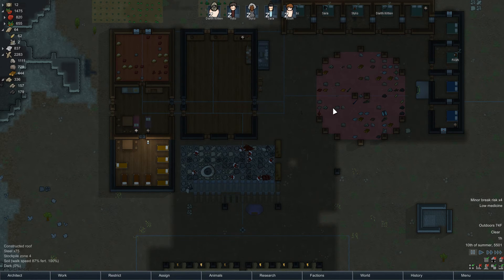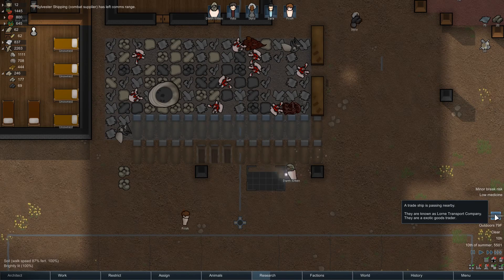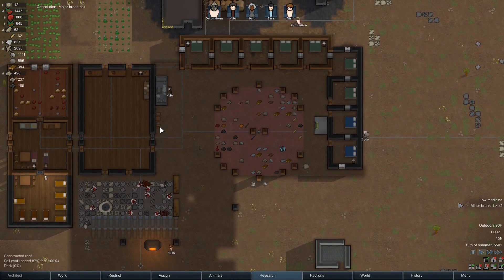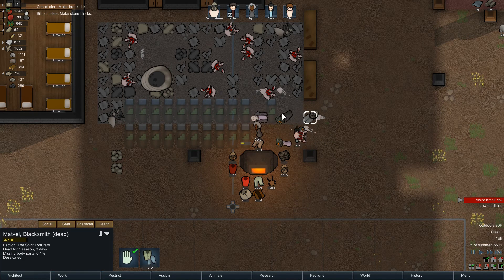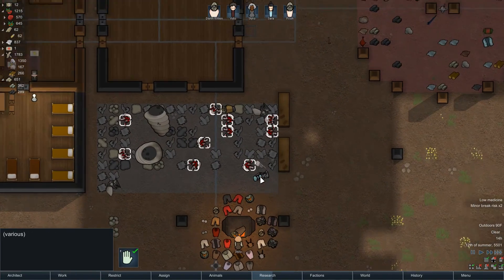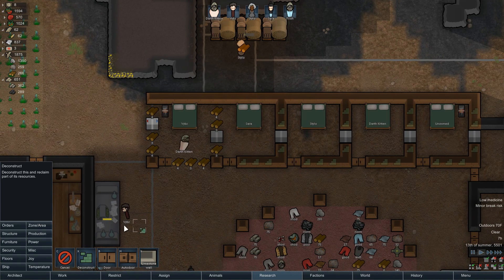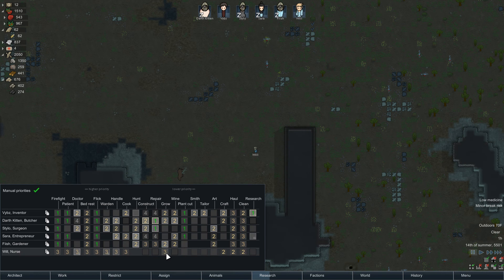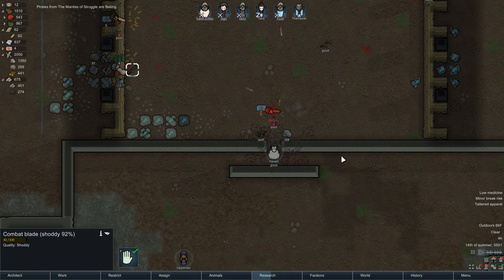Let's Play Modded Rimworld - Part 16 - Alpha 15 - Growing Drugs & Making Power - Rimsenal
I begin the process of growing some drugs finally, as well as begin converting our power production to some more renewable sources.